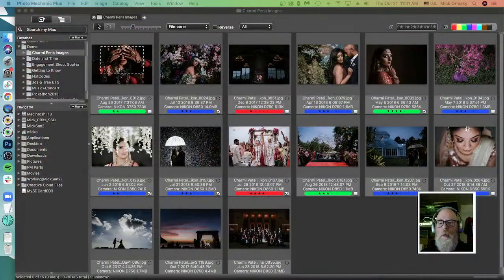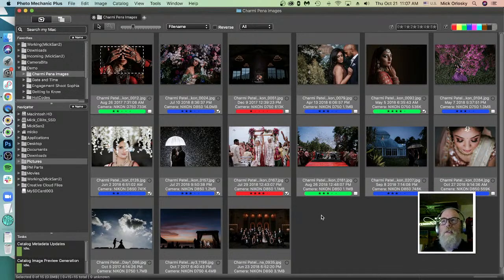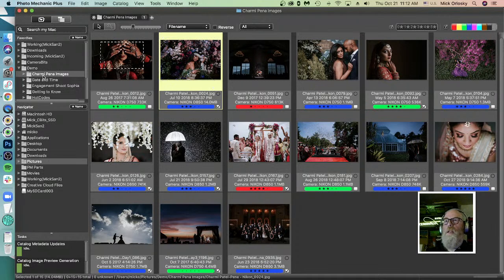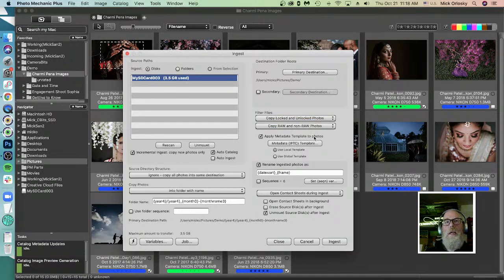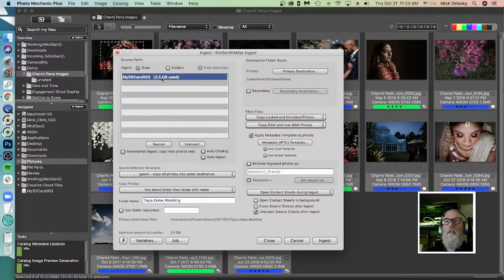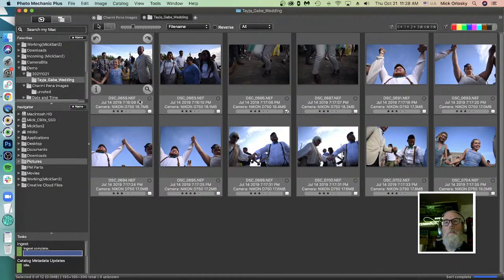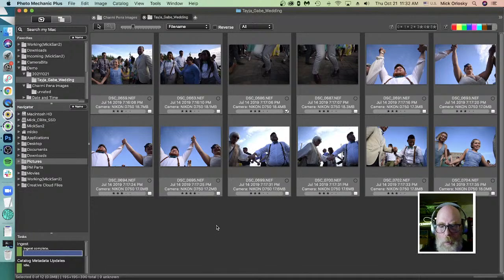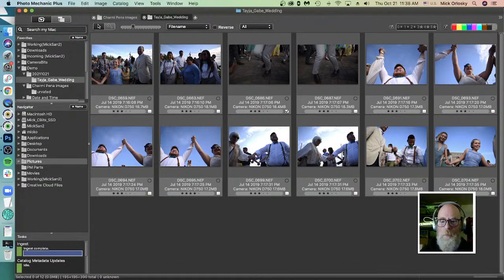Photo Mechanic 101 (21 Oct) Getting Started Webinar